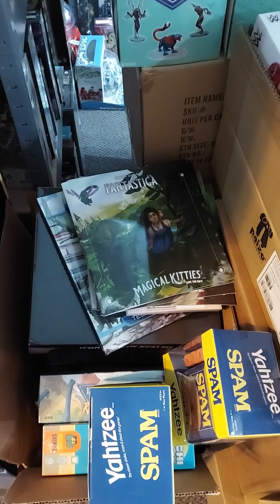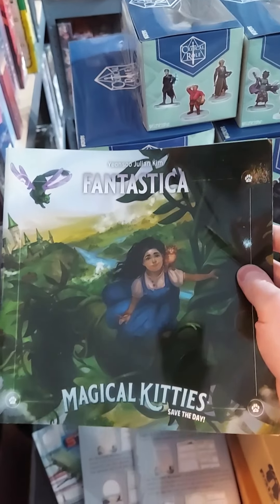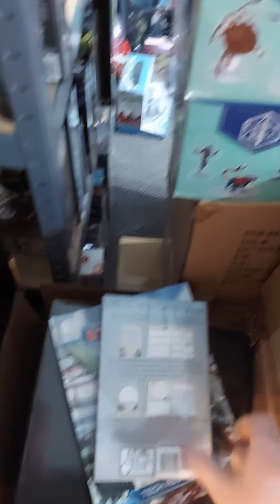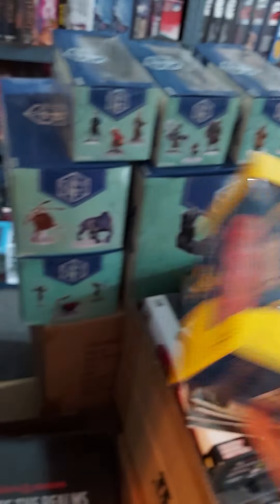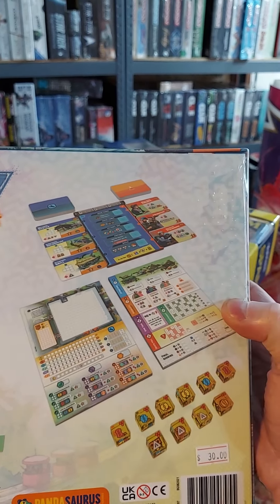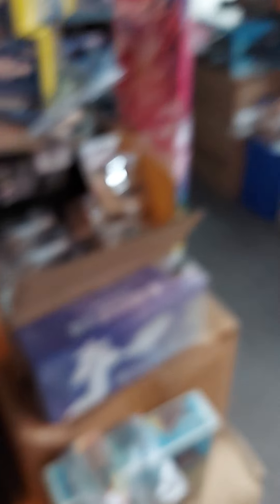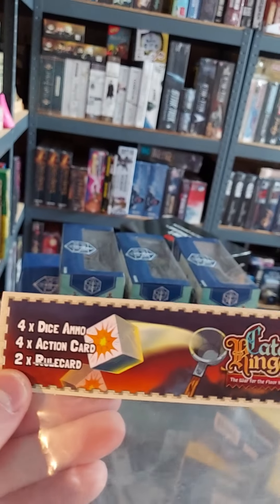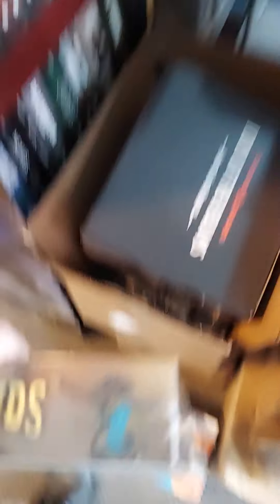What's Up @ Fun Factory Hobbies - WE 15 January '22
Keith prattles on about new arrivals from the past week.